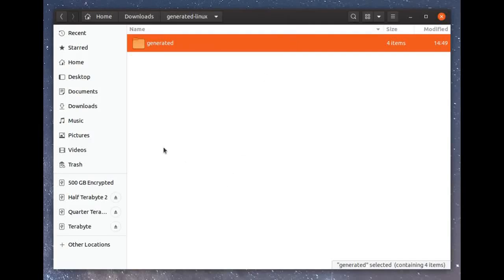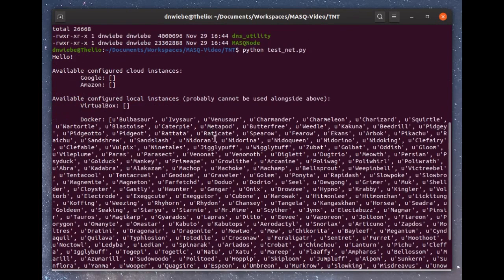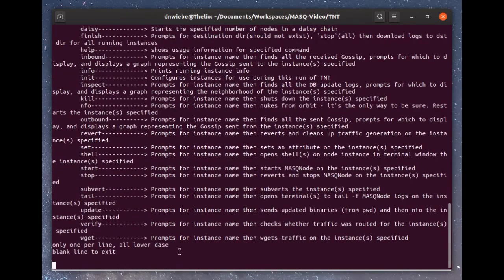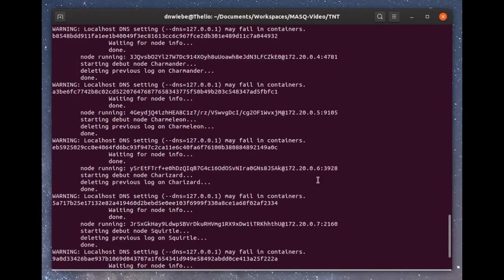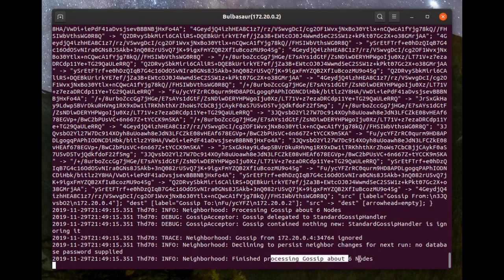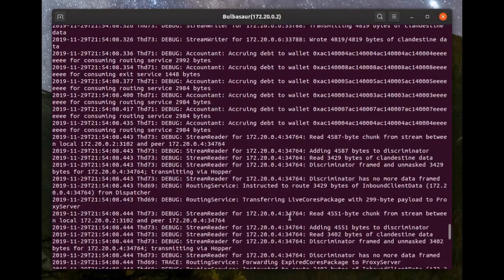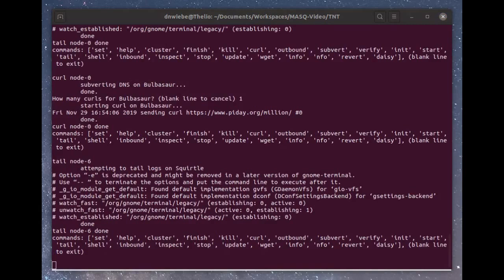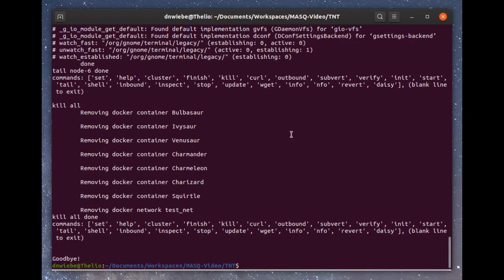MASQ Node TNT - Chapter 4 - Installing Binaries in TNT and Demonstrating a Run-Through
This is the fourth Chapter of a Tutorial for Testers of MASQ Node
Created by Tech Lead Dan Wiebe

This Chapter will explain:
How to Install Binaries in Test Net Tools (TNT)
Doing an Orientation Run-Through with TNT

Here are some useful commands to try out!:
tail node-0
(shows log file output from Node-0 in new Terminal window)

curl node-0
(subverts DNS and gets Node-0 ready to consume with built in URL)

kill all
(shuts down all active nodes that have been deployed)

type in a blank line to exit TNT (press return)

Please join our active Telegram Community for the discussion of MASQ Project and MASQ Node:

For active testers, we encourage you to join our MASQ Test Group as well on Telegram: